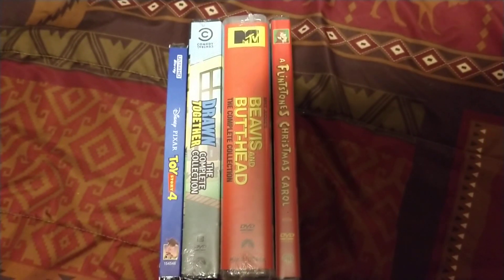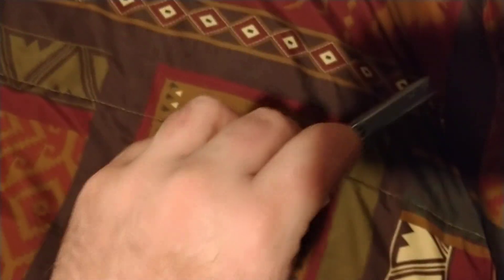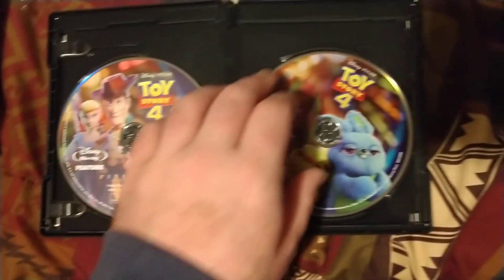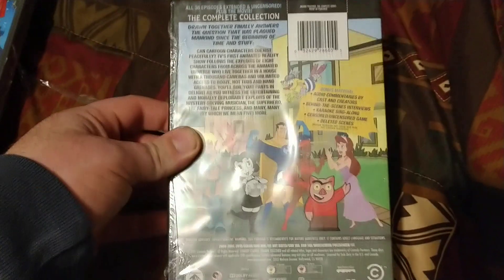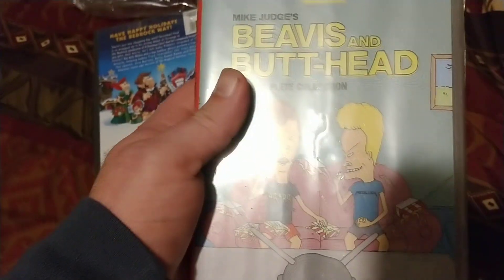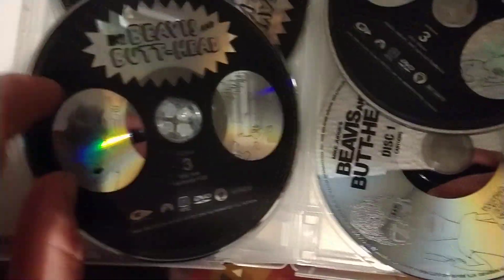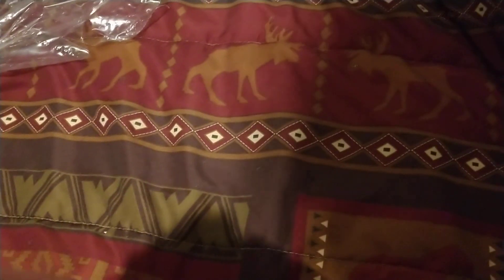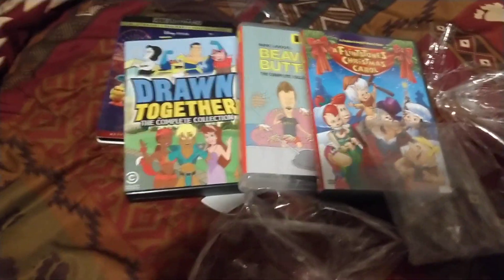My Christmas Presents 2019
Here What's I Gotten On Christmas 2019